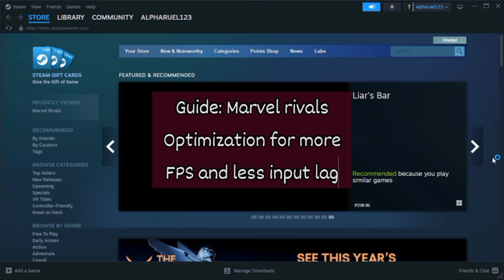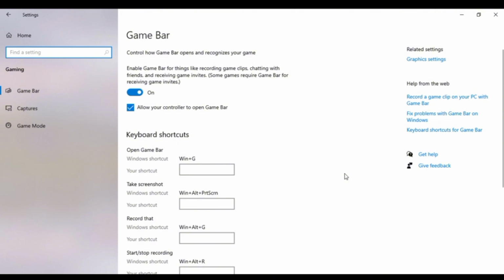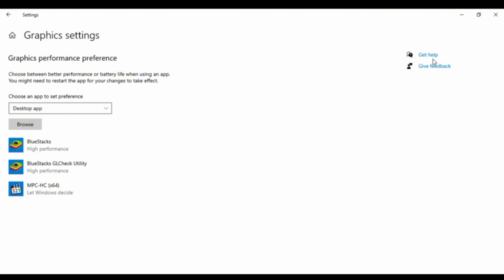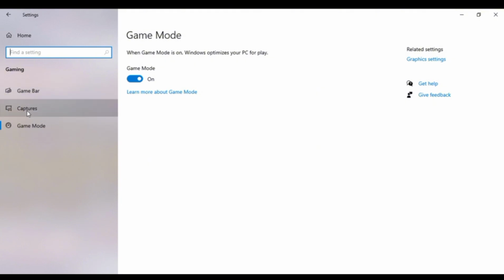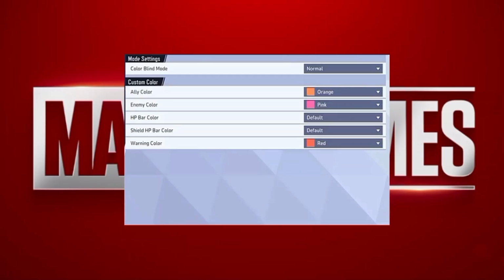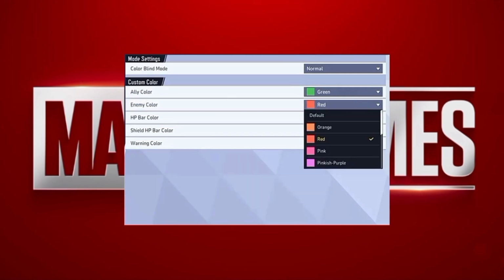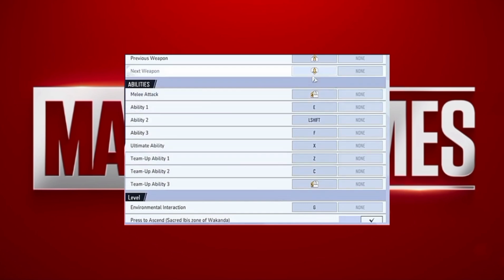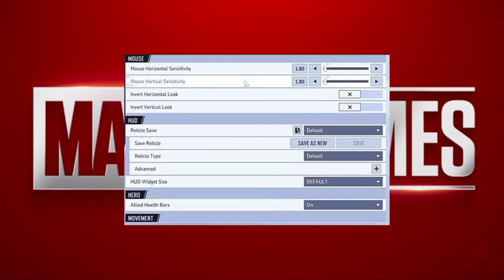Marvel Rivals Optimization For More FPS And Less Input Lag (Tips & Ideas)